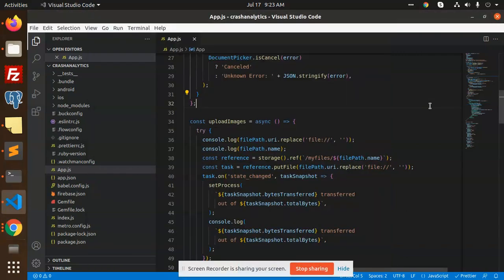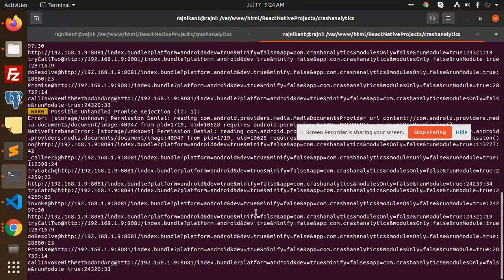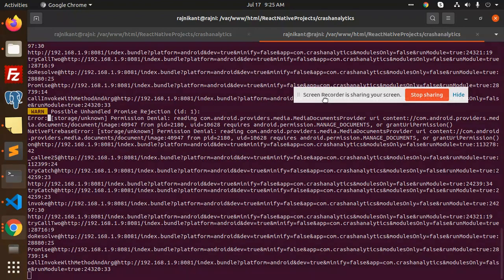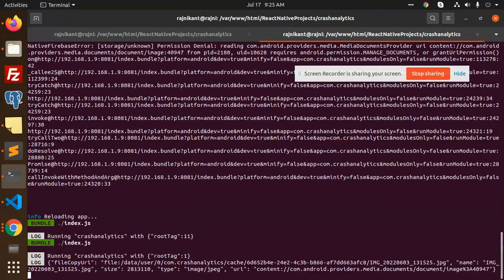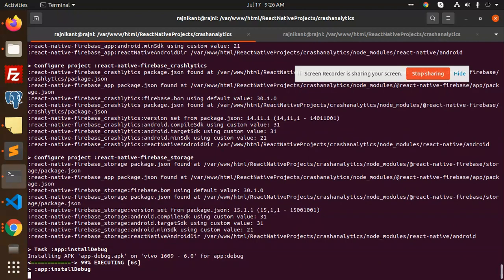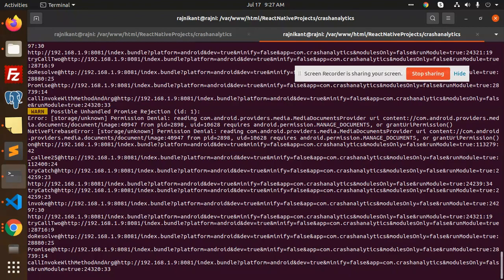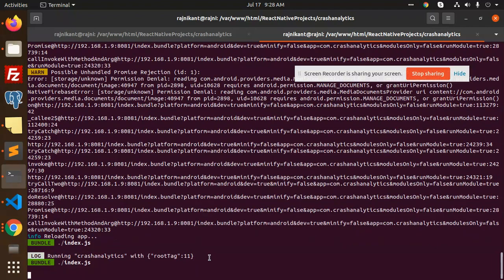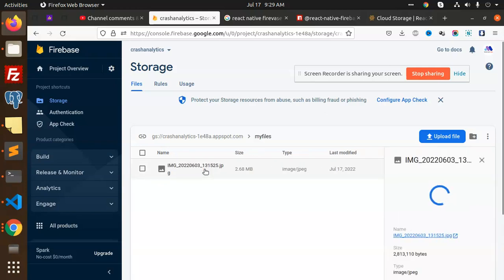Error: [storage/unknown] Permission Denial | React Native Tutorial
Error: [storage/unknown] Permission Denial

Permission Denial Error when trying to upload file picked from ExternalStorageDirectoryPath to fireStore storage
Error: [storage/unknown] Permission Denial: reading com.android.providers.media.MediaDocumentsProvider uri